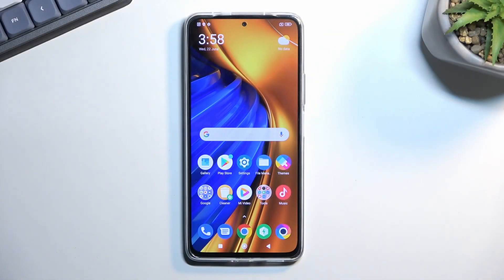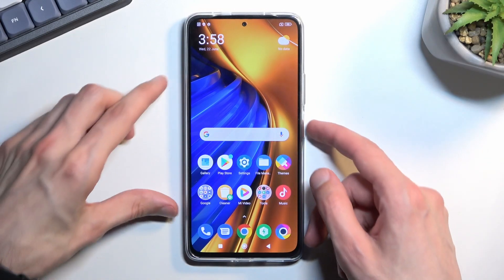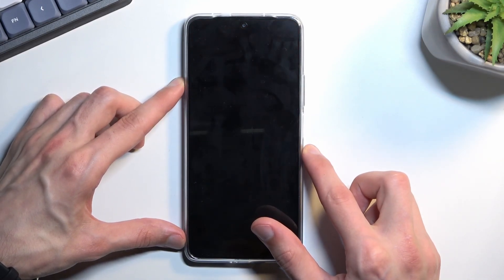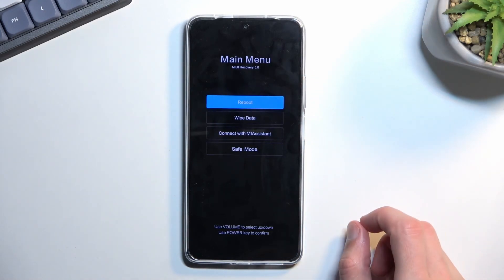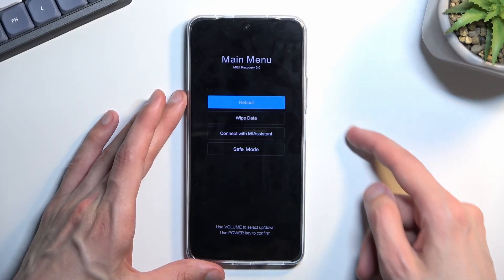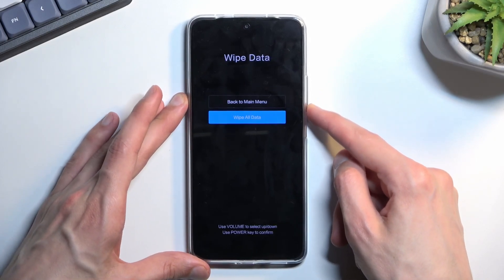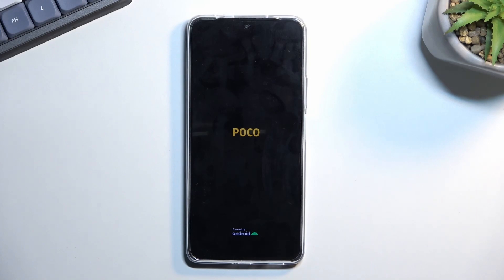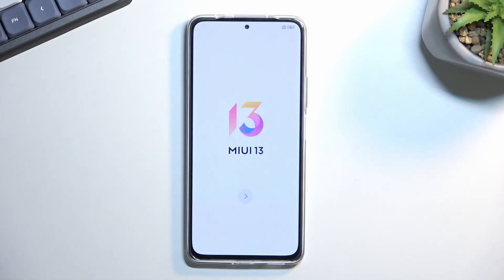How to Use Recovery Mode to Reset Poco F4 - Restore Default Settings on Poco F4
In this video, I will present you with the best method to seemingly restore all the settings on your POCO F4 to their default values. I will show you how to open recovery mode on your POCO F4 and there select the factory reset option.

How to open recovery mode on Xiaomi Poco F4?
How to find a factory reset on POCO F4?
How to restore settings on a POCO F4?